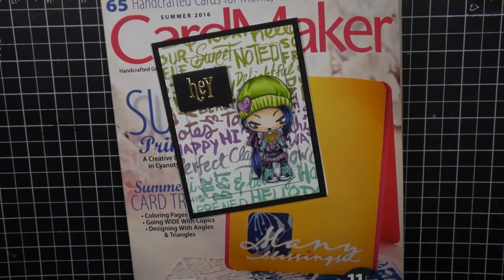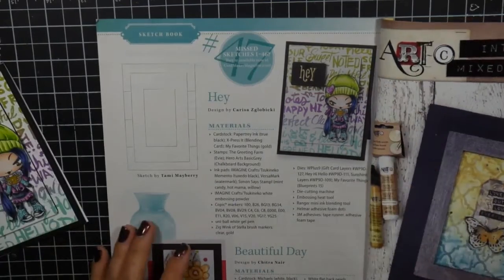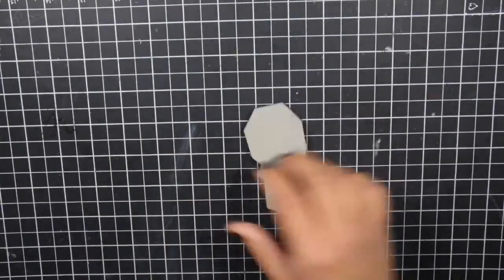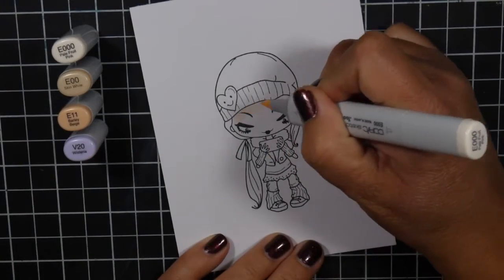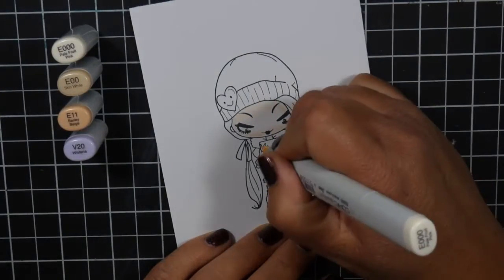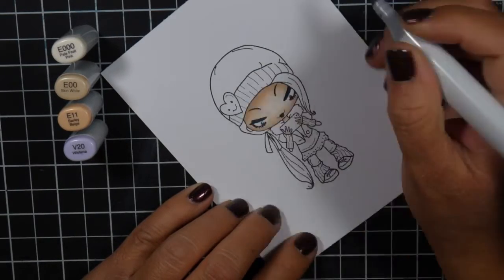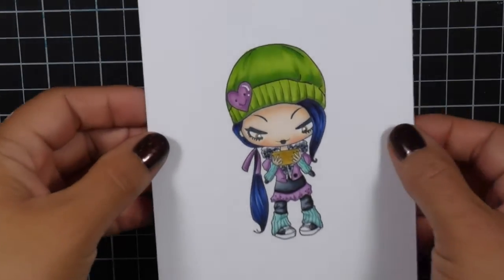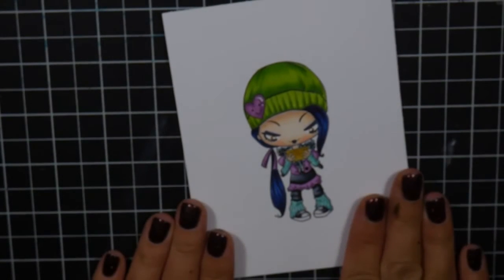Copic Speed Coloring of The Greeting Farm Image Evie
Join me LIVE on Annie's Facebook Page Sept 12, 2016 @ 3p CST